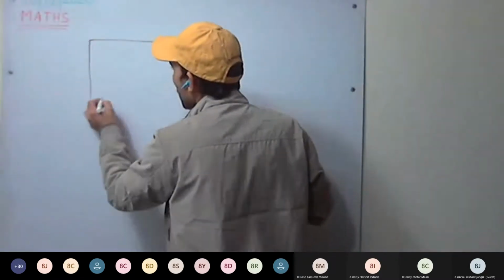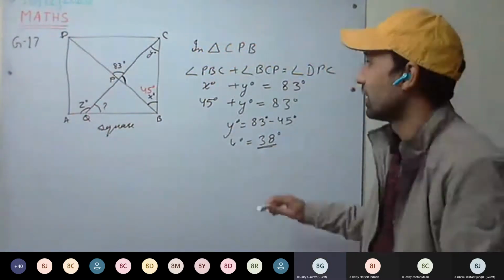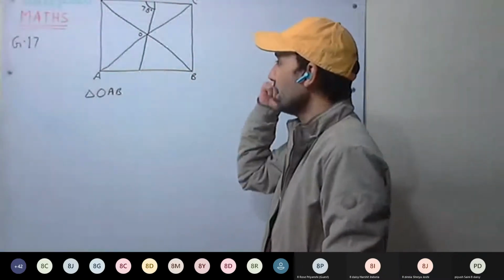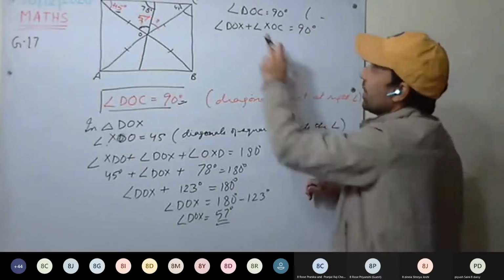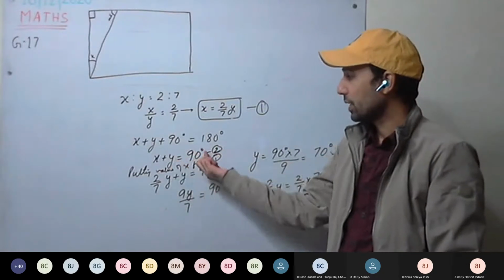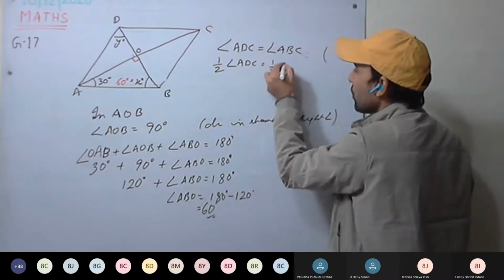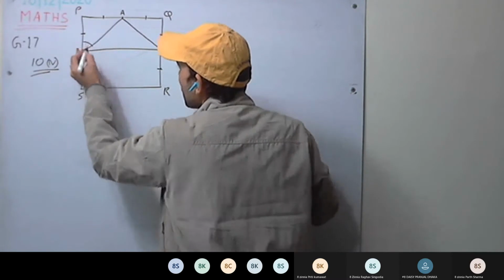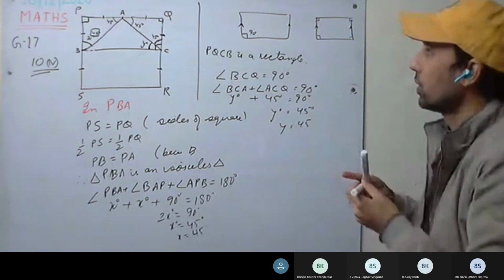Maths VIII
Quadrilaterals